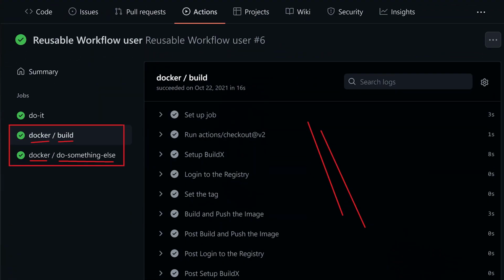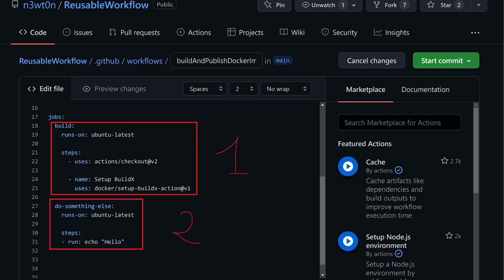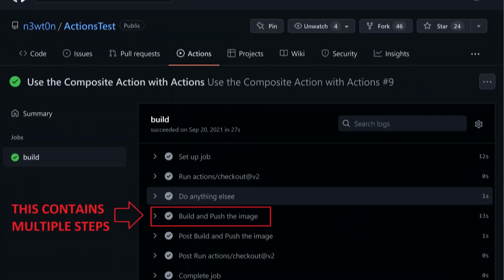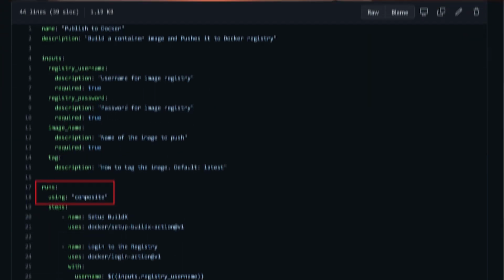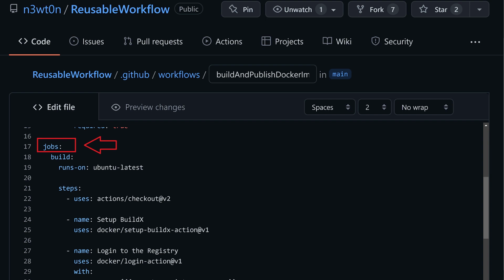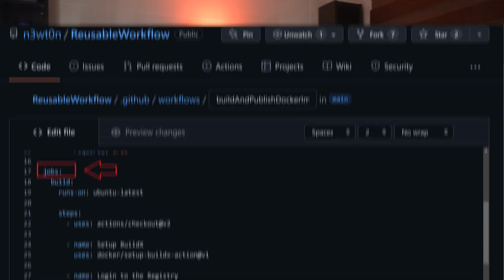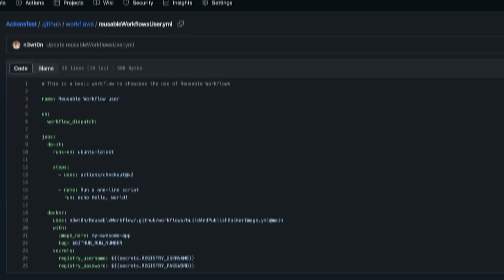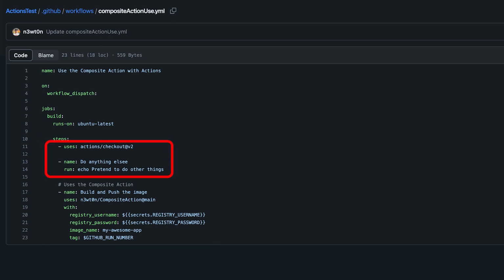Composite Actions VS Reusable Workflows in GitHub Actions [2023 Update]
Let’s see the difference between Composite Actions and Reusable Workflows in GitHub Actions in 2023.

Understanding the differences between Composite Actions vs Reusable Workflows in GitHub Actions can be more complex than you think… especially after the latest changes GitHub made in 2022 and 2023. But I got you covered.

🆘 NEED HELP? 🆘

❓QUESTIONS?